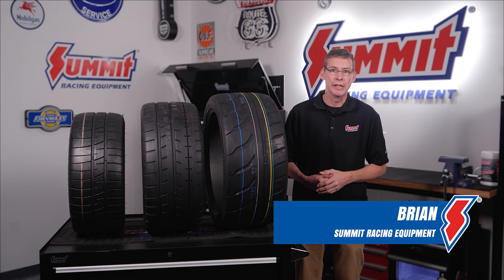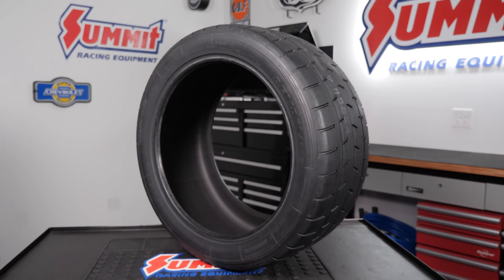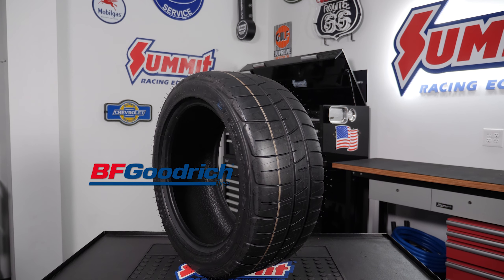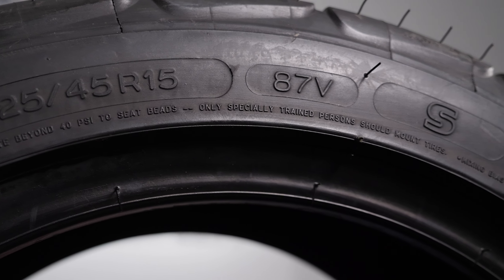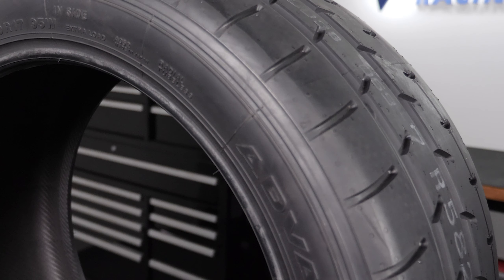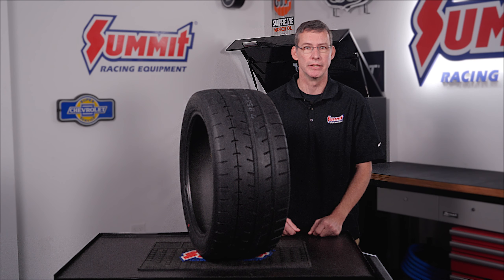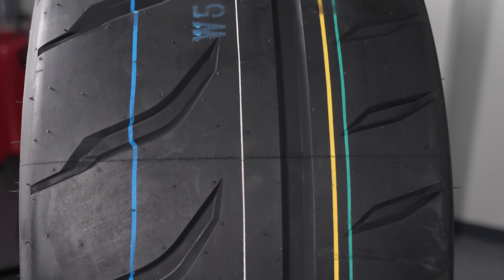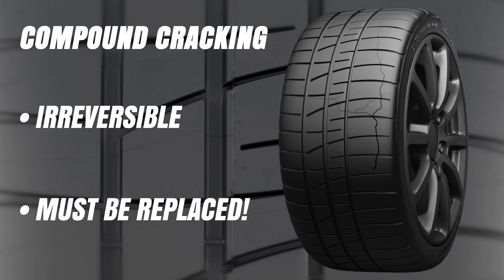Best Tires for Autocrossing | How to Choose the Best Autocross Tire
When it comes to autocrossing, any driver will tell you that the choosing the right performance tires makes all the difference. But how do you choose the best AutoX tires for your car or truck? To help answer that question, our team of experienced autocrossers and racers put together this quick video. It’ll walk you through some of the key tire features you need to consider when selecting good autocross tires. You’ll also hear all about how wear, grip, size, tread, contact patch, and budget all play big factors in your best tire choice. From flyweight Miatas to big-power Corvettes and even vintage Detroit muscle, the video even explains how these autocross tire options can be impacted by the vehicle you’re driving.

It’s a must watch if you do much autocrossing or track day racing.